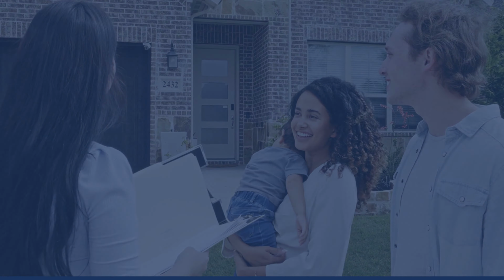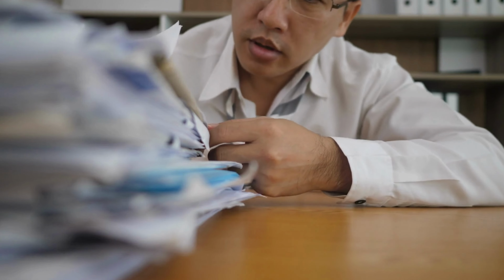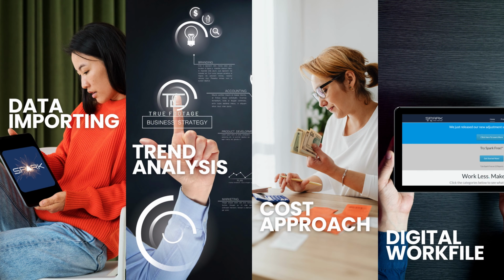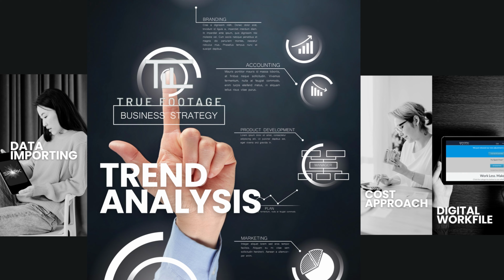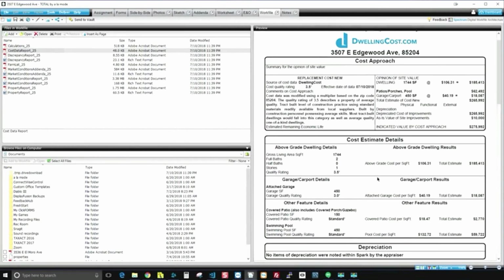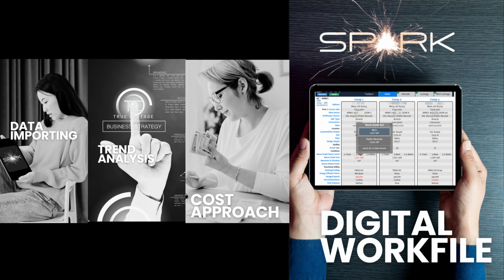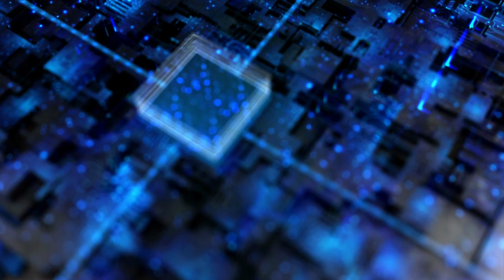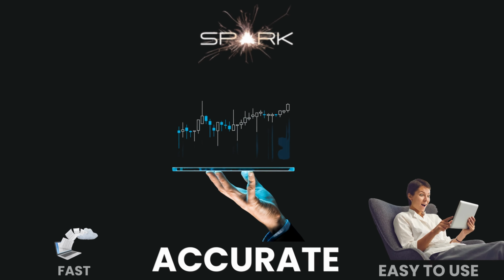Introducing Spark for Appraisers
Are you an appraiser looking to streamline your process and maximize your profits? Meet Spark, your ultimate solution for efficiency and accuracy.
Work Less. Make More. With Spark, you'll spend less time on paperwork and more time on what matters.
Import up to 30 comps from MLS and Public Records effortlessly. Say goodbye to typos and hello to seamless data integration.
Comes with extensive support for various forms and addenda, encompassing both UAD and non-UAD, along with many other features!
Analyze your market YOUR way. Spark's customizable Trend Analysis lets you determine trends with precision and defend your conclusions confidently.
Compare and contrast multiple sets of data over anywhere from 6 months to 10 years.
Let Spark do the heavy lifting. It fills in your Cost Approach using Dwelling Cost data and Site Value Tools. Get accurate valuations in a fraction of the time.
The site valuation tool encompasses both adjusted and unadjusted values, a data visualization widget, as well as tables displaying the data.
Your complete appraisal toolkit. Spark loads everything you need into your digital work file for easy access and impeccable record-keeping, including all the One-Unit Housing and 1004MC data, along with every chart, table, and analysis conducted by Spark.
Spark was designed with YOU in mind. Our intuitive interface makes every step feel natural and efficient.
Discover the future of appraising. Choose Spark for unmatched speed, accuracy, and ease of use.
Choose Spark Now!